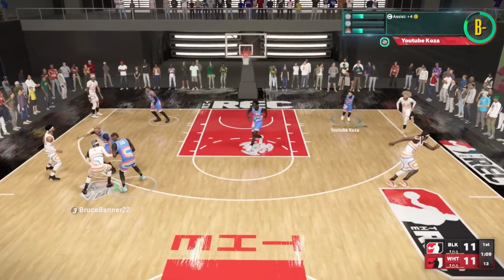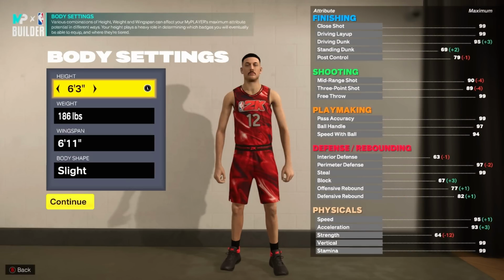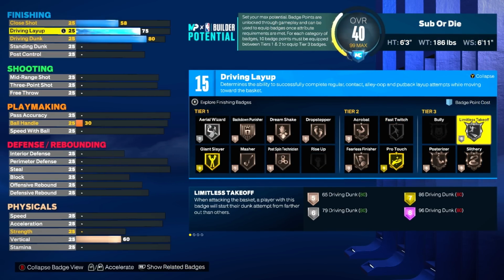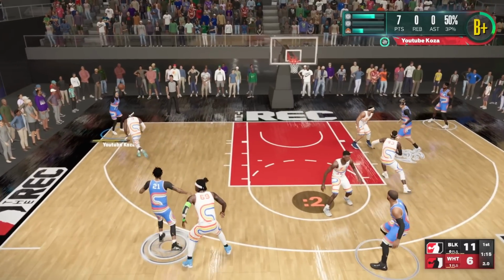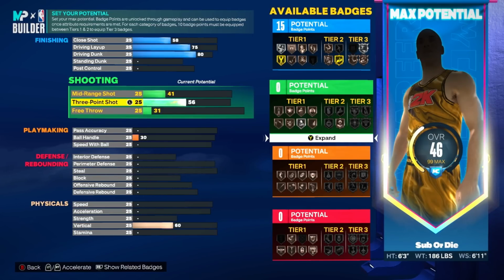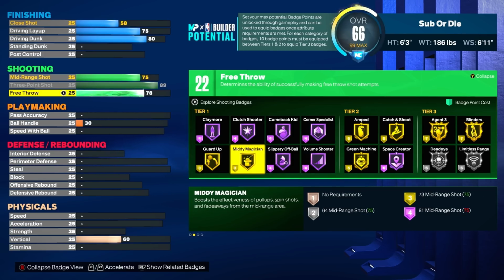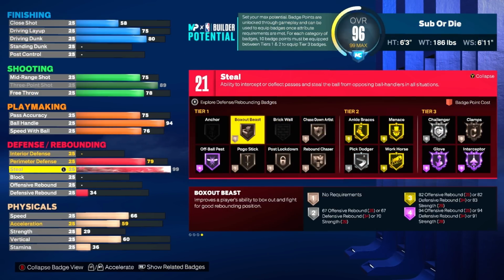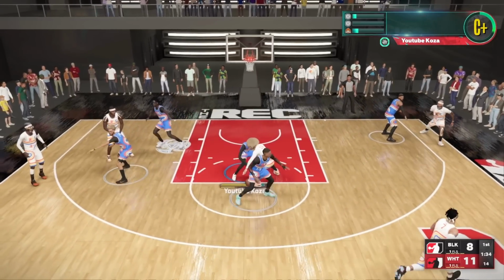This 99 STEAL + 94 BALL HANDLE 2 WAY PLAYMAKER BUILD is GAMEBREAKING in REC in NBA 2K23